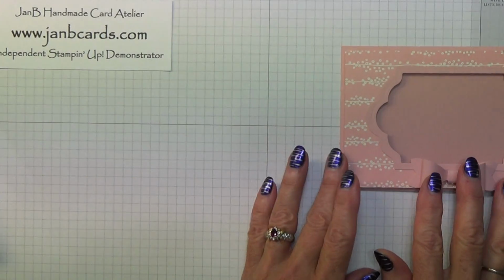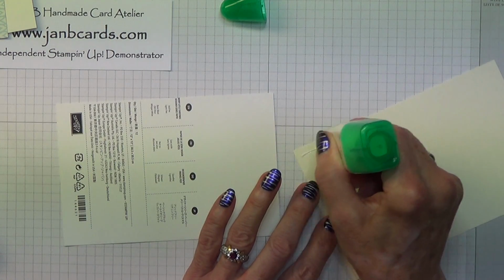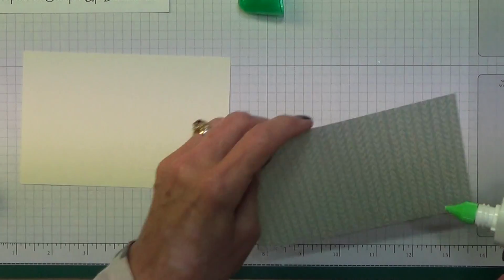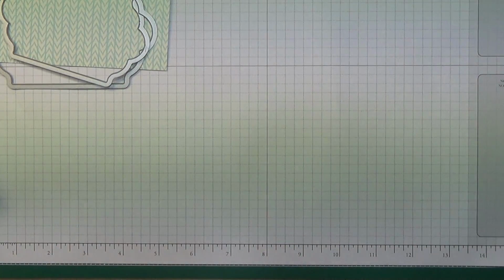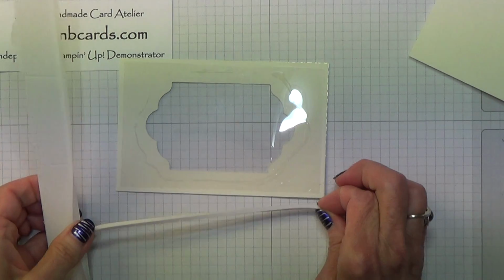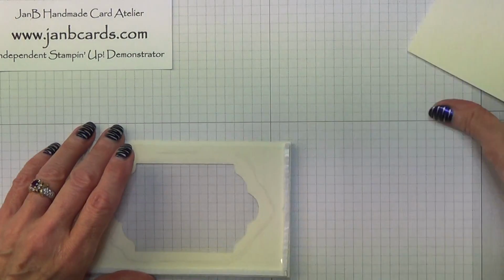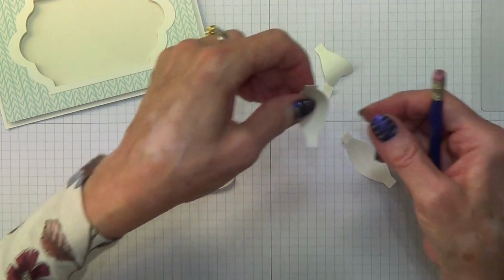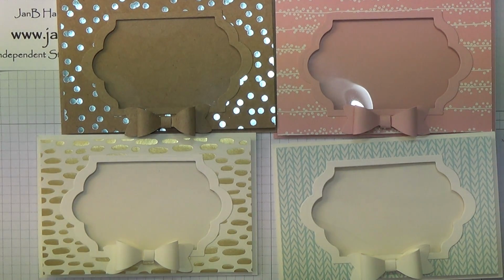No.301 - Freestanding Photograph Frame - JanB UK Stampin' Up! Demonstrator Independent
Let me show you how to make this super freestanding photograph frame. It was inspired by two swaps I received when I was on the recent Stampin' Up! 2017 Incentive Trip to Thailand. The easel idea was inspired by Meg Loven and the photograph frame was inspired by Hattie Walker. Many thanks, Meg and Hattie!
24/7 ONLINE STAMPIN’ UP!
Products & Measurements
Cardboard (the thin white board that comes with packs of Designer Series Paper) – 6” x 4” (15.2cm x 10.1cm)
Cardboard (the thin white board that comes with packs of Designer Series Paper) – 3 7/8” x 2¼” (9.8cm x 5.7cm)
Very Vanilla A4 Thick Cardstock: 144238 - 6” x 4” (15.2cm x 10.1cm)
Very Vanilla A4 Thick Cardstock: 144238 – 5¾” x 3¾” (14.6cm x 9.5cm)
Bundle of Love Specialty Designer Series Paper: 144143 – 5¾” x 3¾” (14.6cm x 9.5cm)
Very Vanilla A4 Thick Cardstock: 144238 – window frame5¼” x 3¼” (13.4cm x 8.3cm)
Window Sheet (Acetate): 114323 – 5½” x 3½” (14cm x 8.9cm)
Very Vanilla A4 Thick Cardstock: 144238 - bow4” x 2¼” (10.1cm x 5.7cm)
Scoring Board (Simply Scored Scoring Tool): 122334
Tombow Liquid Glue: 110755
Grid Paper: 130148
Lots of Labels Framelits: 138281
Check out video 273 for my die storage system
Big Shot Machine: 113439
Big Shot Magnetic Platform: 130658
Silicone Craft Sheet: 127853
Paper Piercing Tool: 126189
Foam Adhesive Strips: 141825
Bow Builder Punch: 137414
Glue Dots: 103683